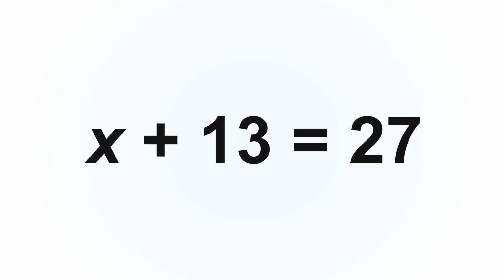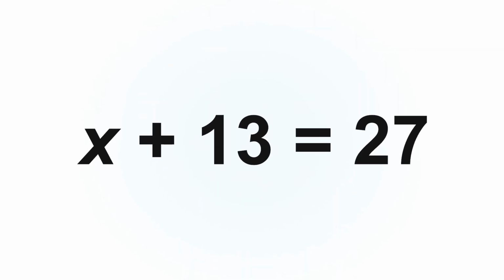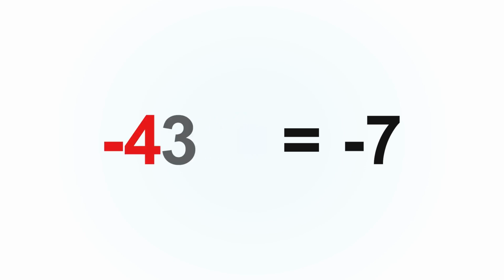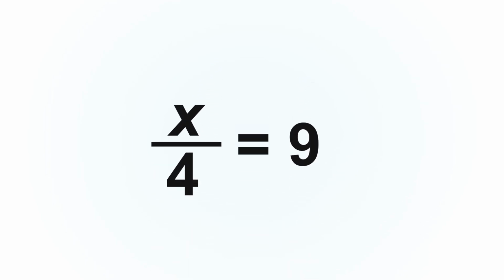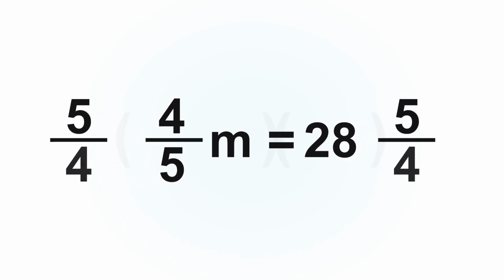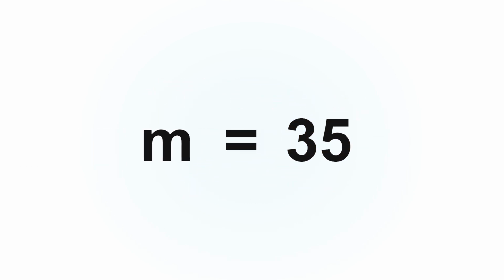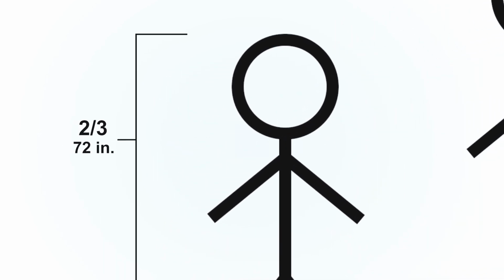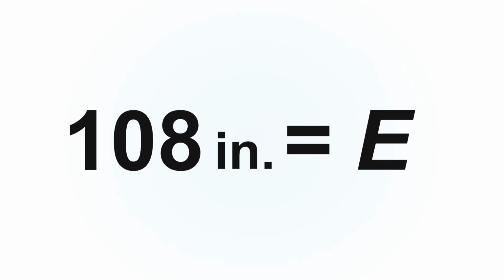One-step Equations in 5 Minutes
4x = 20
x/4 = 9
(4/5)m = 28
72 = (2/3)E